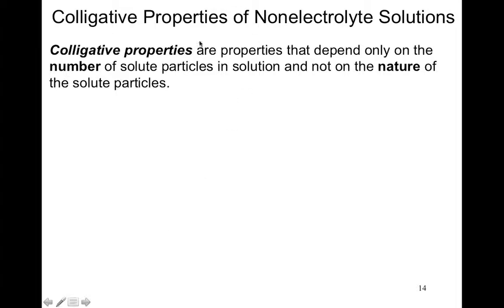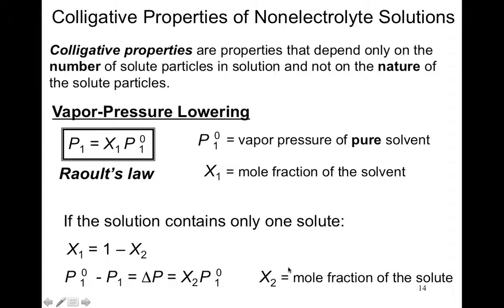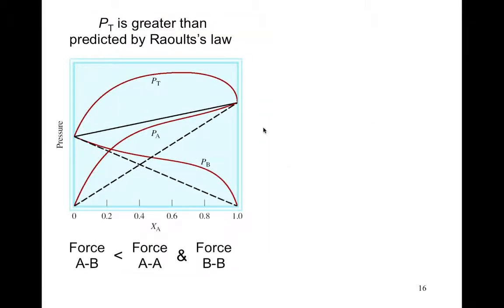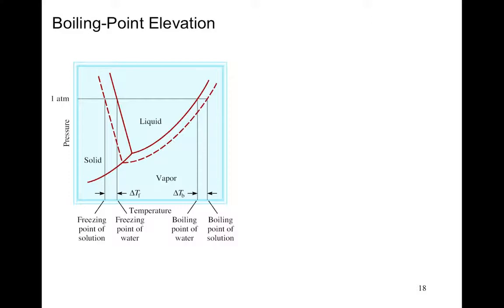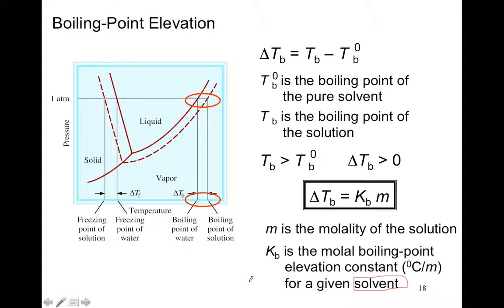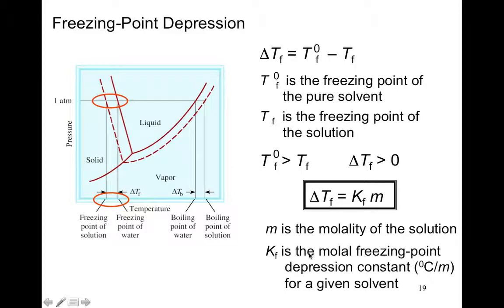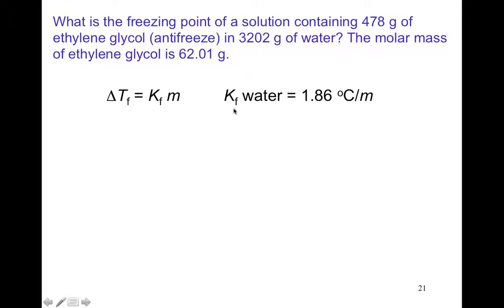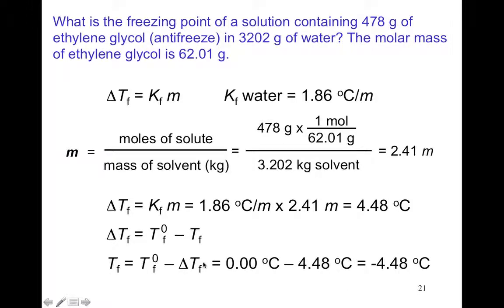Video 12 2